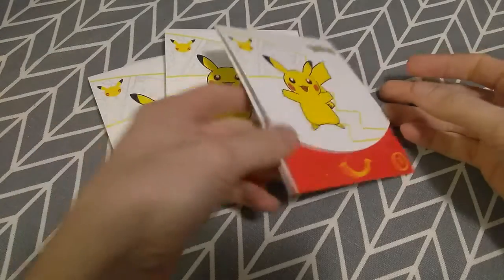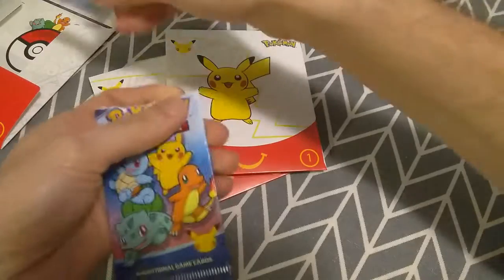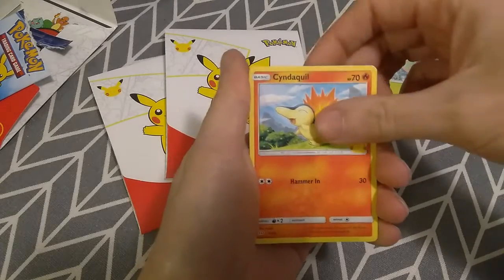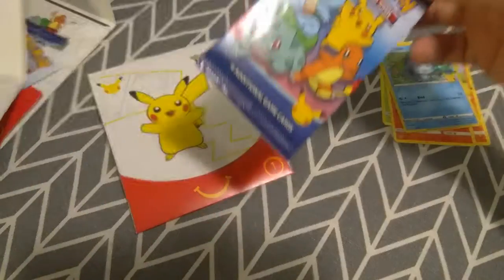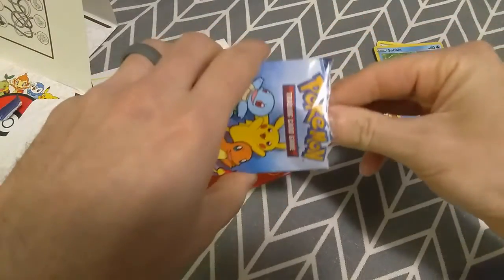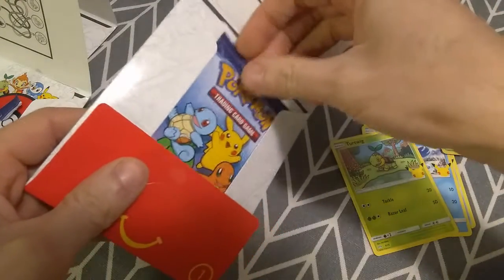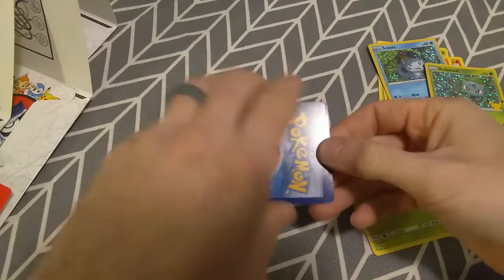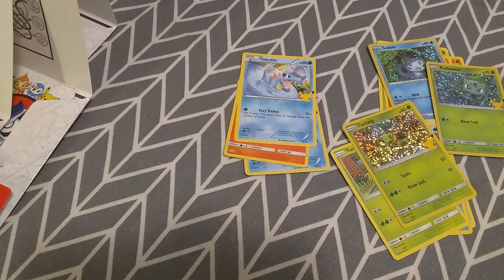Opening Pokémon 25th Anniversary McDonald's 2021 Packs part 6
Opening Pokémon Trading Card Game Packs and sharing Pokémon Collectibles (almost) every day!